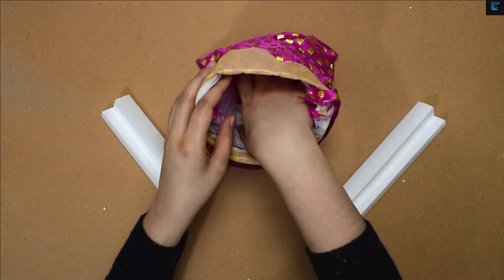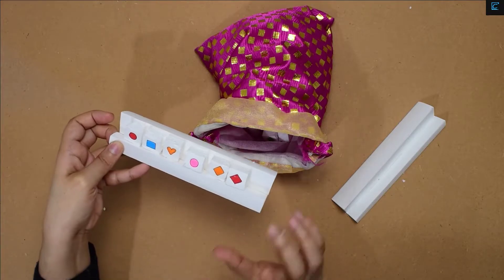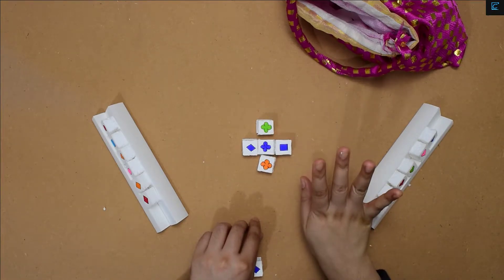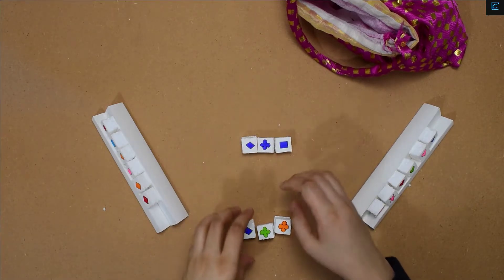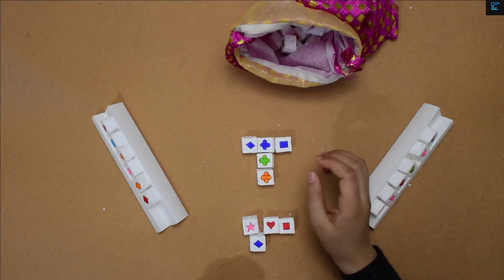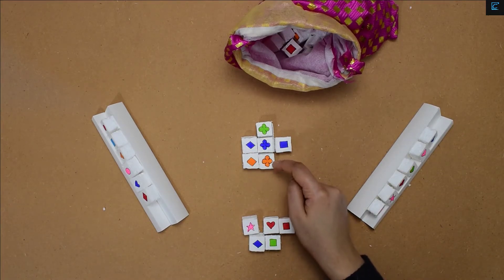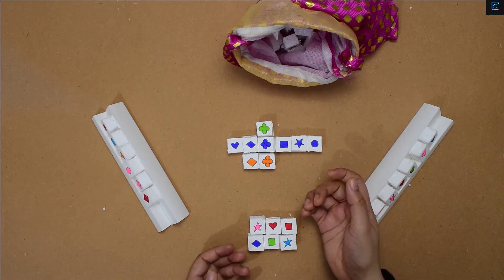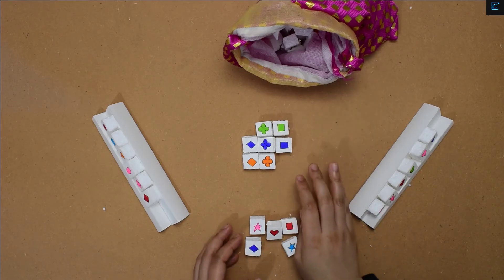D.I.Y Game of Qwirkle - How to Play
Amidst the Lockdown situation that we are in, one thing that got me n my family close is the Indoor games. We play Ludo, carrom, snack n ladder, cards, connecting dots n many more. But each of these games are too common. We tend to get bored soon. So to play something intersting and exciting, we searhed and got this game of qwirkle.

HOW TO MAKE : Watch this video to see how to make all things required to play game of qwirkle

In this video we have shown how to play game of Qwirkle.

Hope you Enjoy making and playing this wonderful game with your loved ones too 🤟😁

It means a lot to us!!